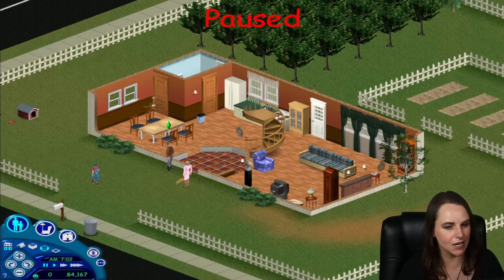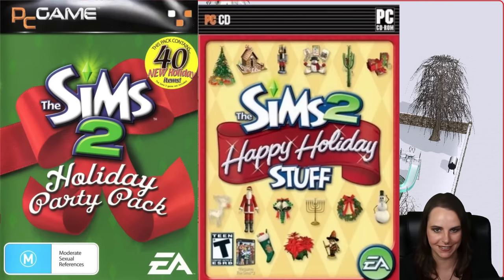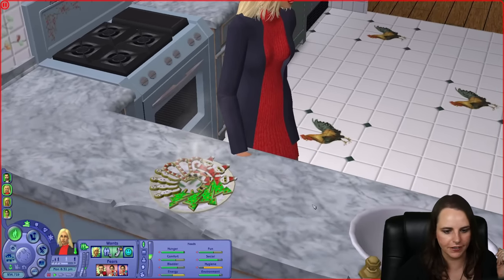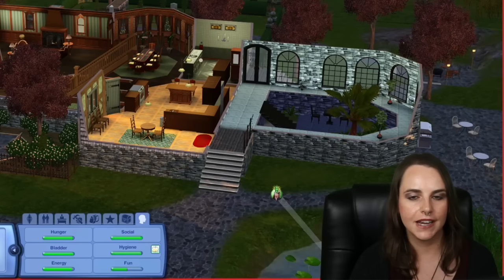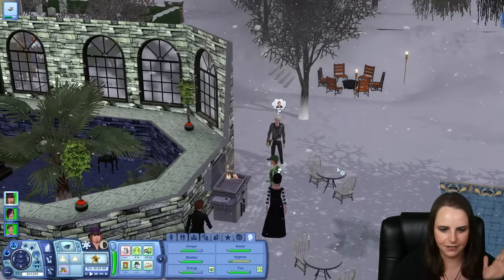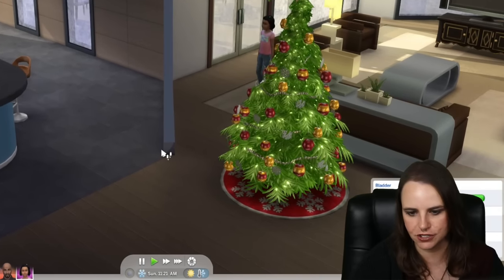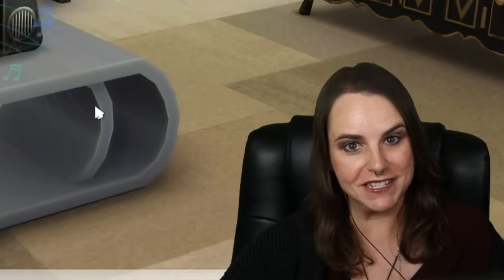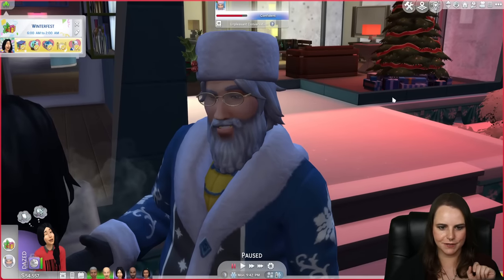CHRISTMAS COMPARED! All Games - Sims 1 vs Sims 2 vs Sims 3 vs Sims 4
I'm comparing CHRISTMAS in ALL the Sims games 1-4 (aka Snowflake Day a and Winterfest). Let's look at how the holiday traditions have changed and evolved in The Sims universe over the last 20 years - from Santa Claus in the first game to Father Winter in the latest.